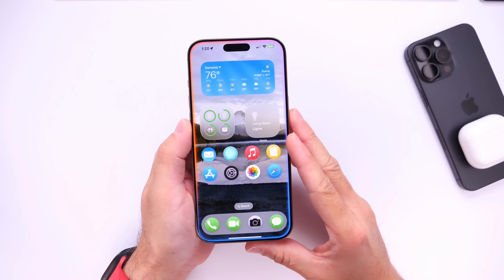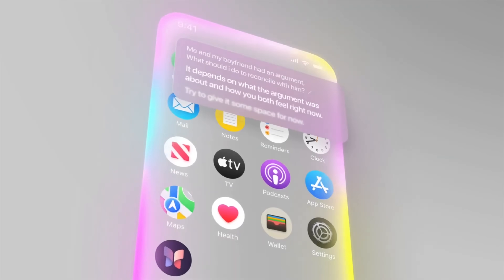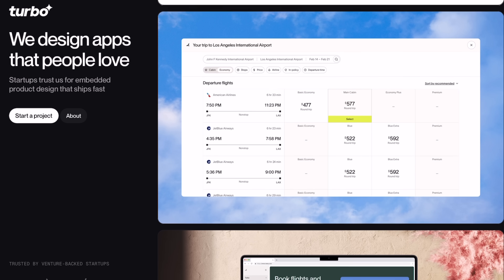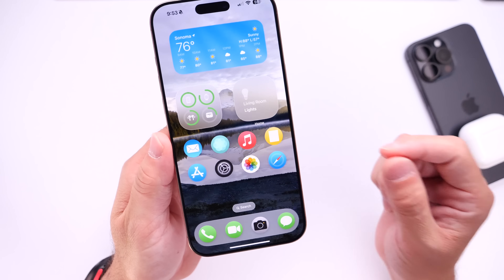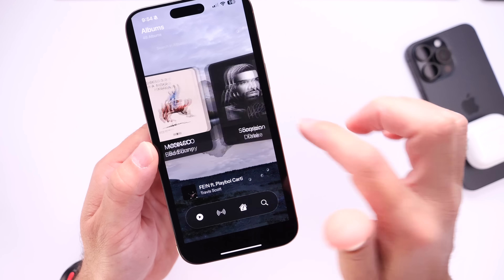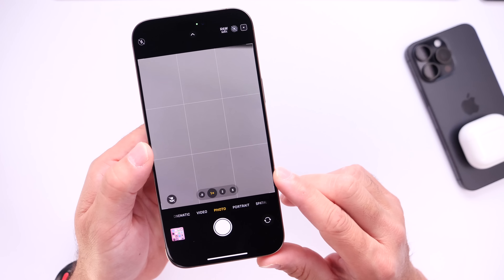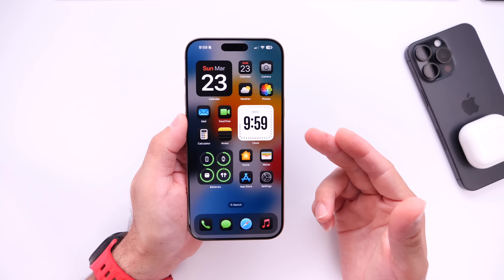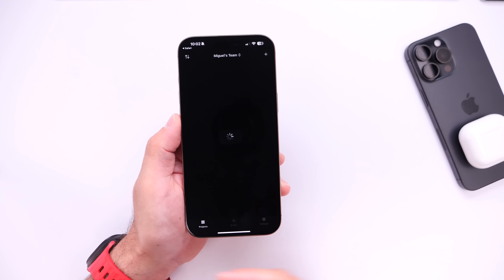NEW iOS 19 DEMO - First Look and Hands on!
iOS 19 Demo

🎨 Wallpaper
Mt. Hood Vision Pro Wallppaer — Basic Apple Guy